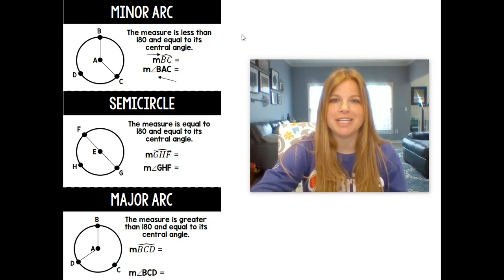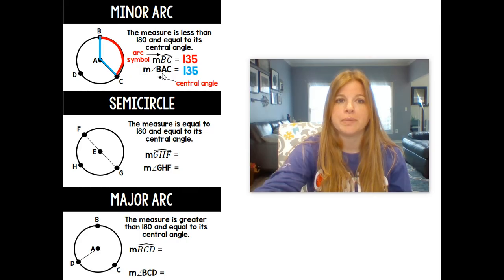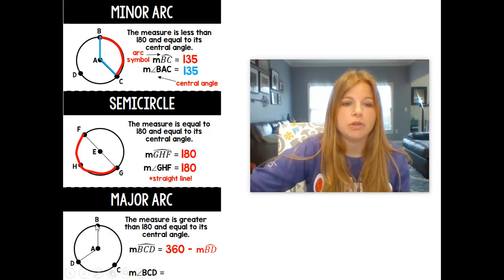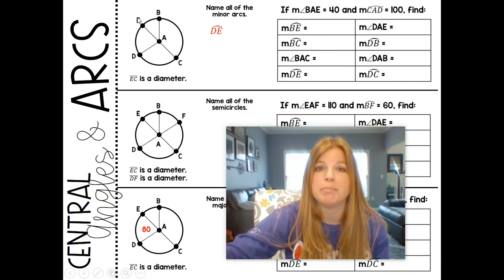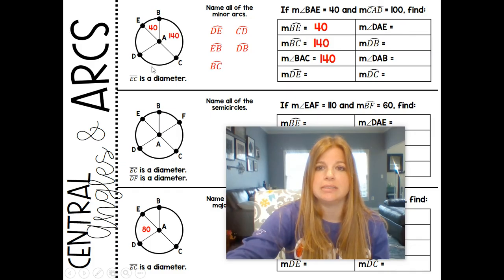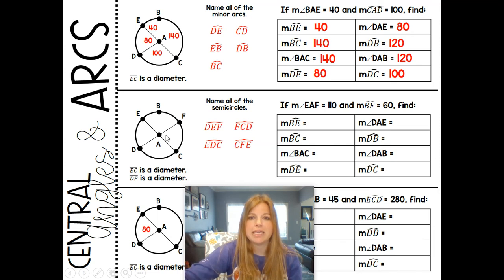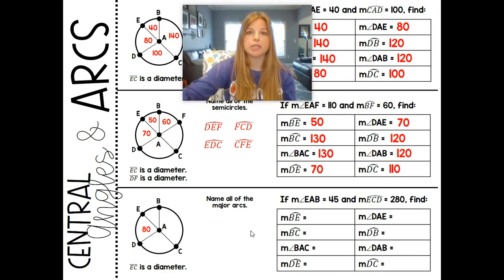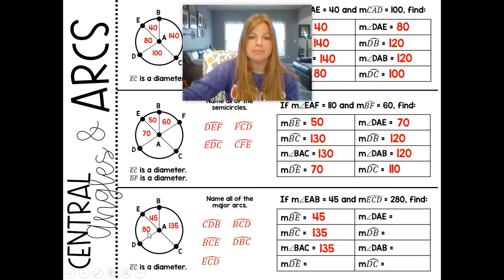Geometry - Measures of Arcs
Join me as I explain how to calculate using minor arcs, semicircles, and major arcs.

Teachers: Want the resource shown in this video?

Quizlet: @yakubovmath
Teachers Pay Teachers: @iteachalgebra